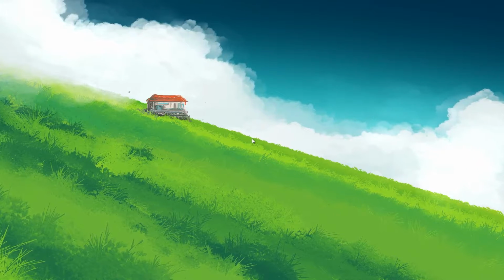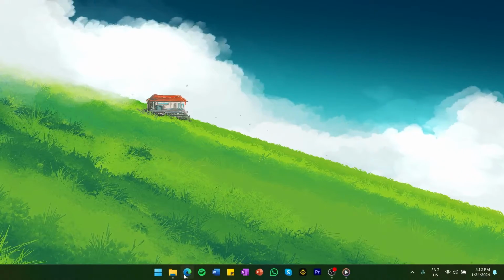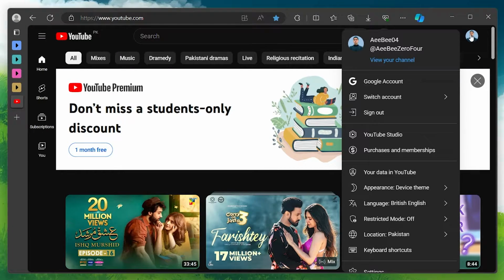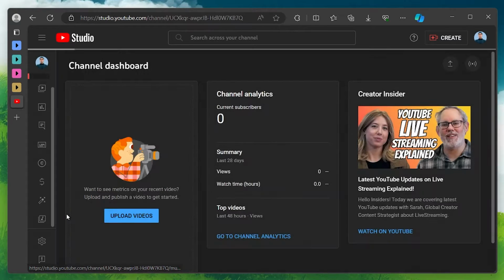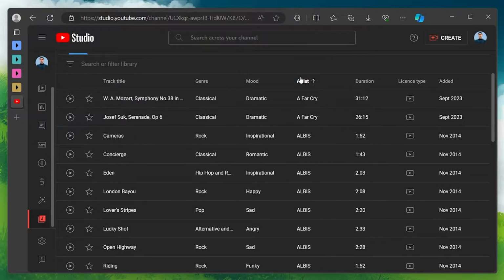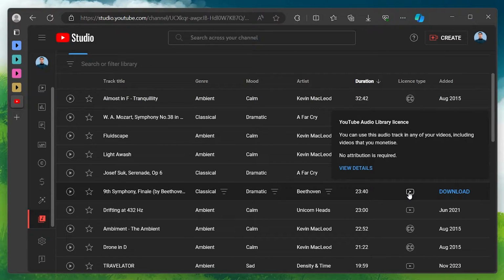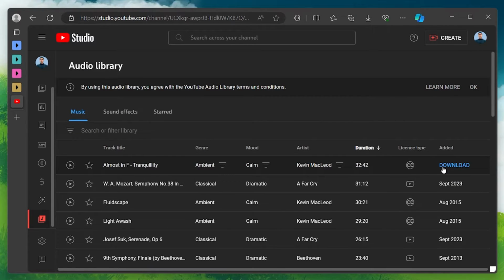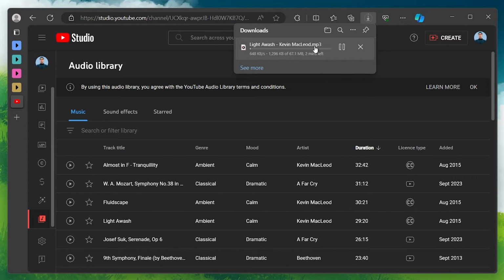How To Download Music from YouTube to MP3 - Tutorial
Timestamps:
0:00 Introduction
0:13 Access YouTube Studio
0:37 Find Effect or Song
0:48 Download Music to MP3